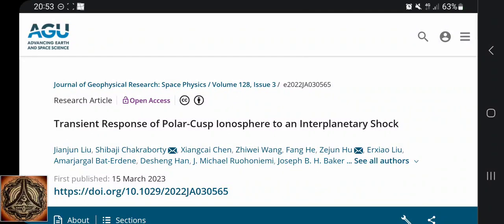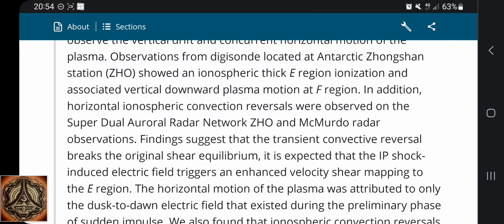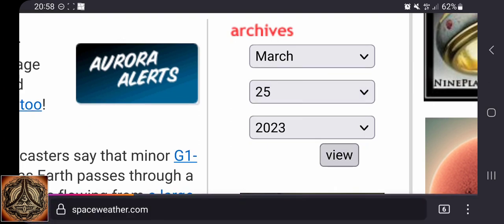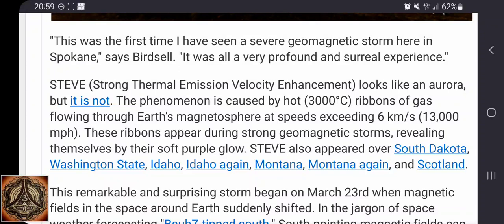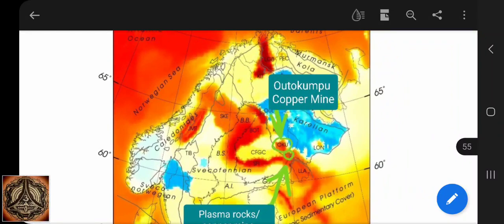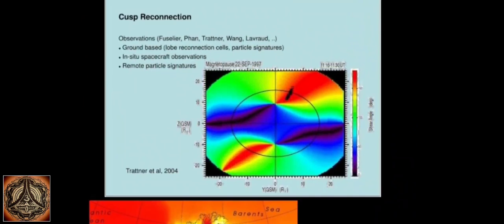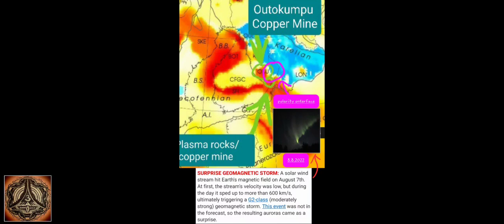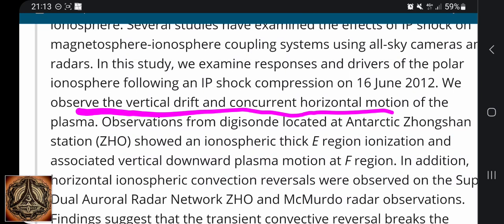Polar Cusps, Surface Conductivity Anomalies, Aurorae and a possible ancient N/S Pole 🐇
These are just thoughts and observations of a random layman 🤷‍♂️ Listen to professionals and think for yourself!